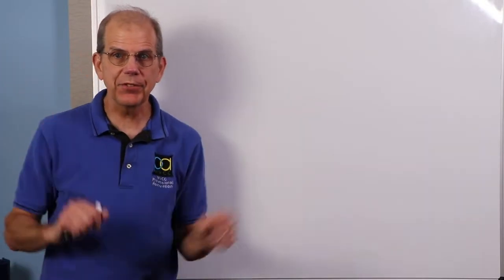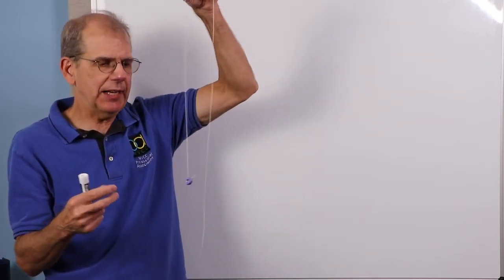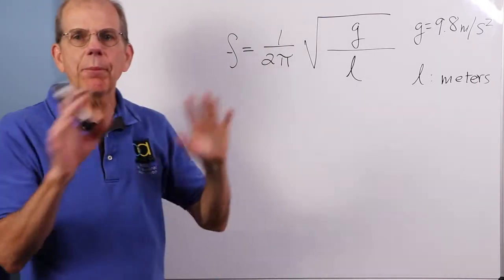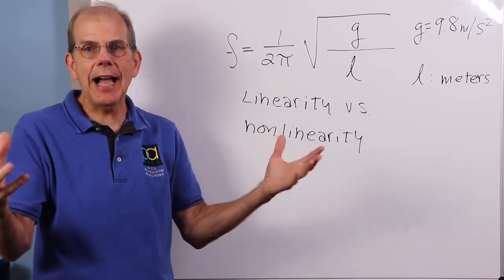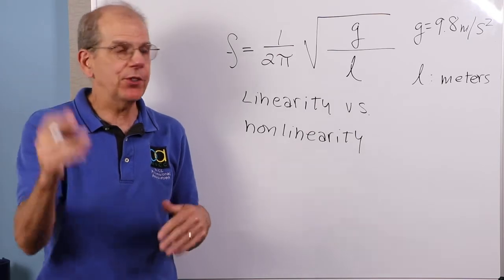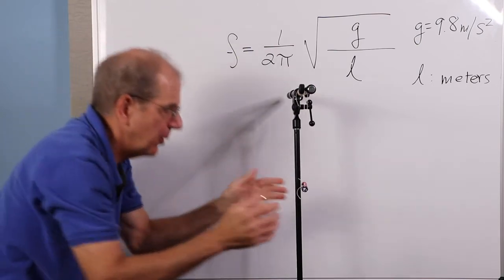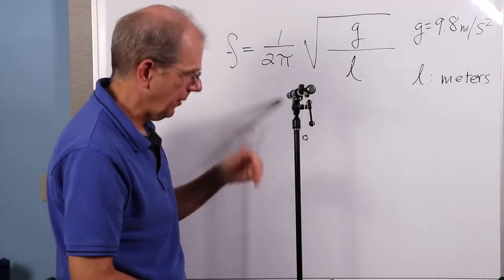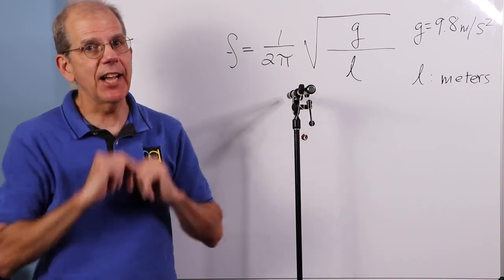Science of Sound: Simple Harmonic Motion & Pendulums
In this video we introduce simple harmonic motion with a simple pendulum.  This is the basis for time-keeping devices such mechanical metronomes and grandfather clocks.

References: Science, Waves & Sound Lecture Notes, section 7.